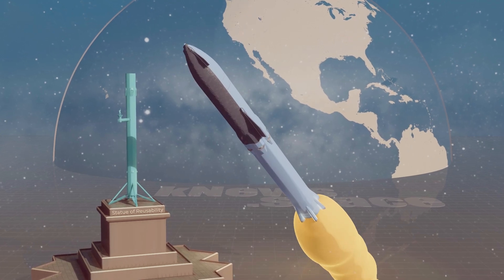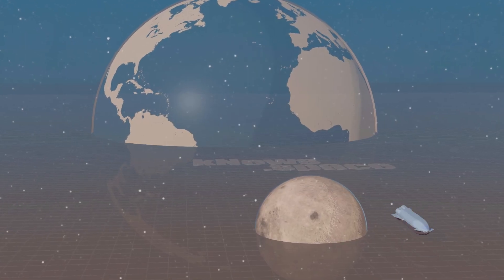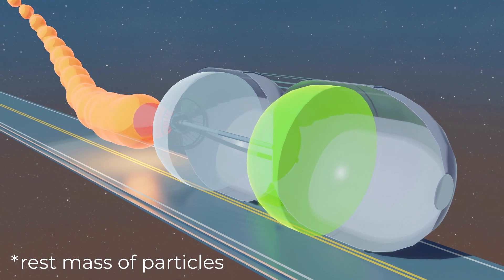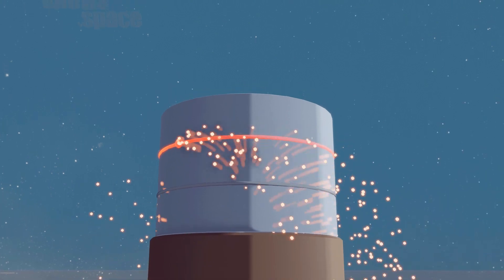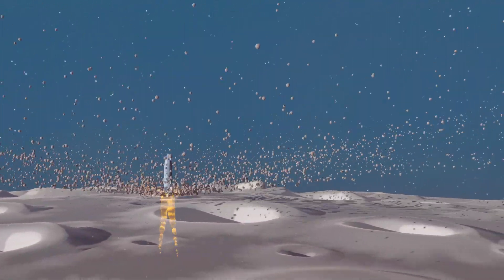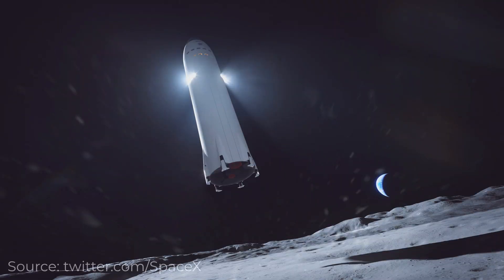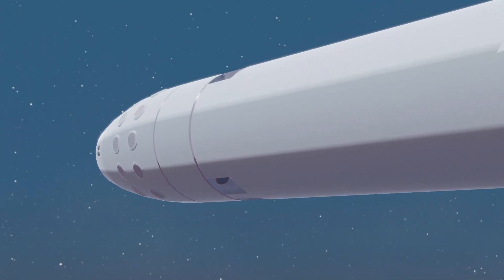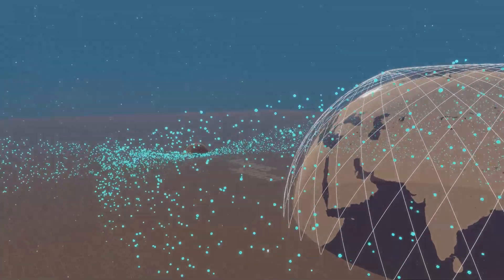Should SpaceX Starship land on the Moon?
Landing Starship on the Moon is more difficult than one would imagine. Here are some thoughts about why I believe Starship as is can't land on the Moon!

Funding

Crowd funding enables me to continue producing kNews on a regular basis. Video production requires a lot of behind the scenes work and even if an episode is only 5 minutes long, it can take many days or sometimes weeks of work. If you want to support original space content this is the place for you! All you see is exclusively made for you!

The animations and representations you see in my videos are  made by myself. These are not 100% accurate. I can also not guarantee for the correctness of the information I give. I provide this information in all conscience but mistakes happen. Please do not rely heavily on it. If you find a flaw or disagree please share your feedback in the comment section!

Credits:

All animations are as usual done in Blender which is OpenSource and that means everyone can use it for free and even download and customize the code to adapt its features to one's needs! To record my audio I use Audacity which is also great and free. What a time to be alive!